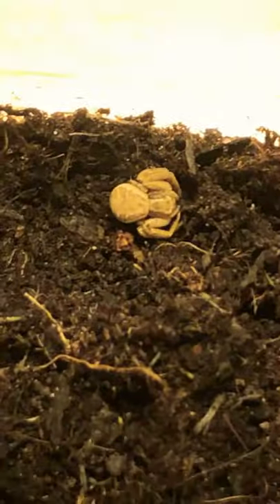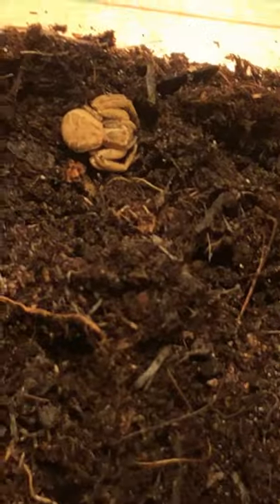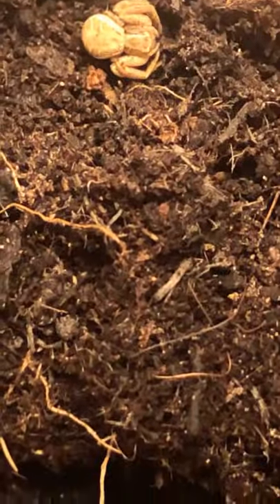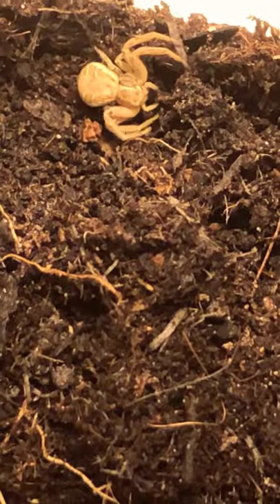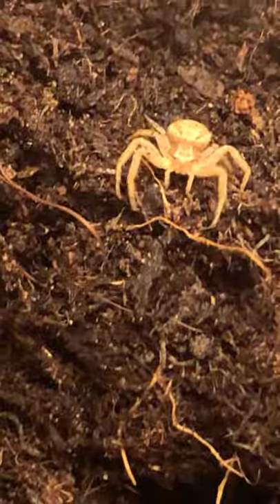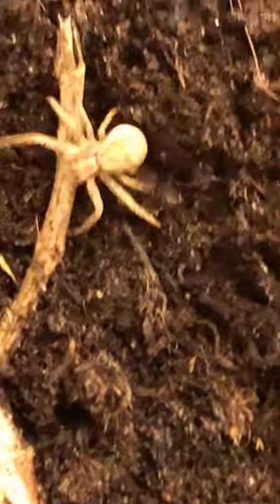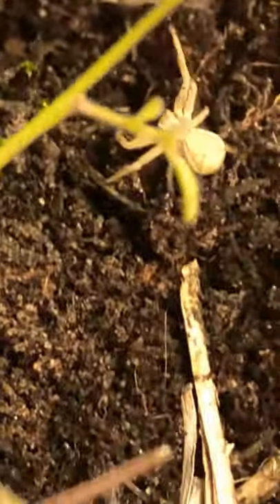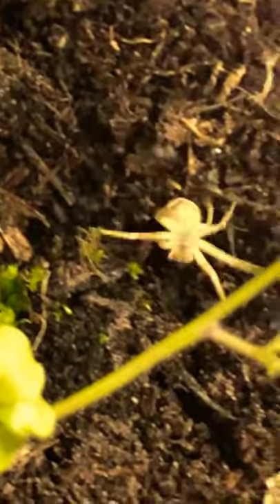My pet spider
RIP chiffon